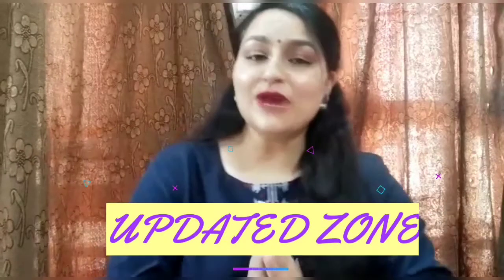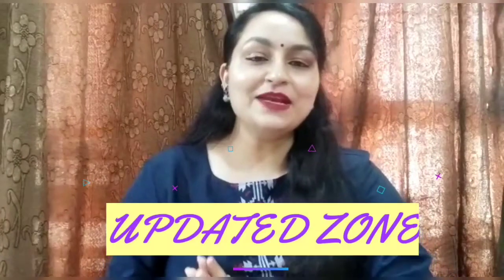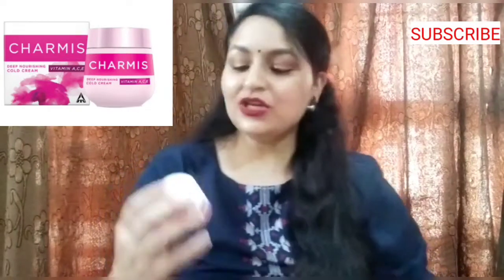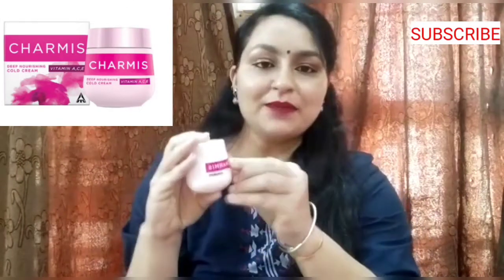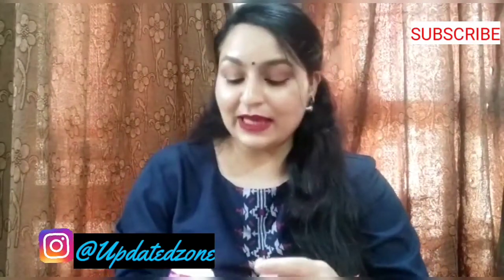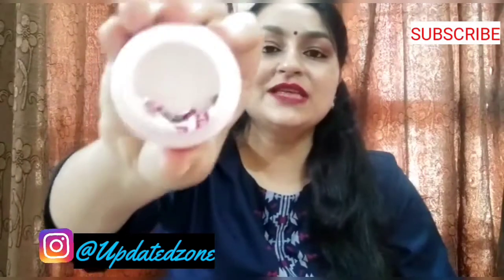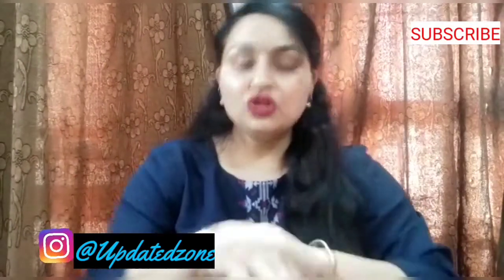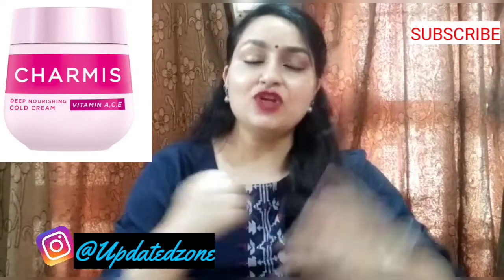Face Cream#Charmis#Vit A,C and E#Deep Nourishing#Cold Cream#Review#Cream Series#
Hiii everyone.